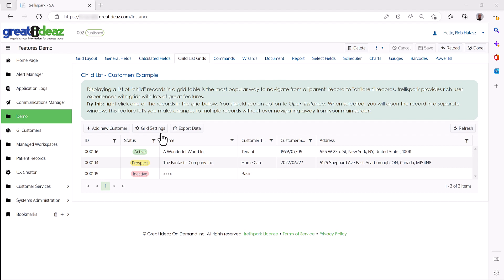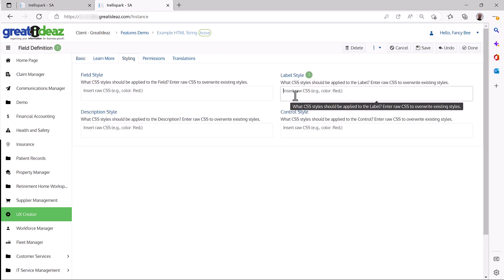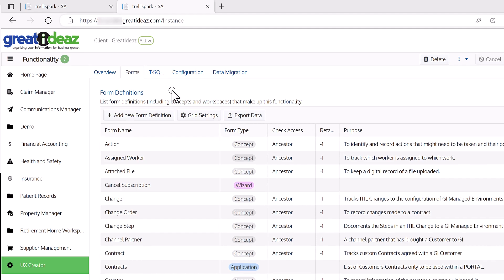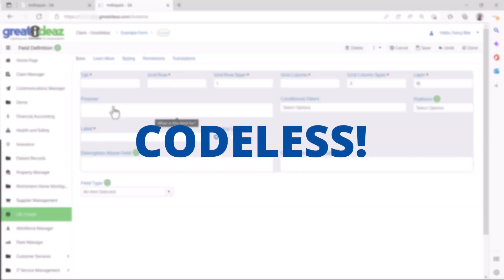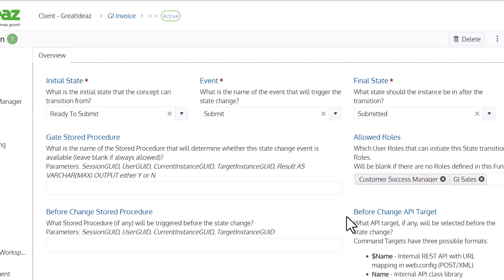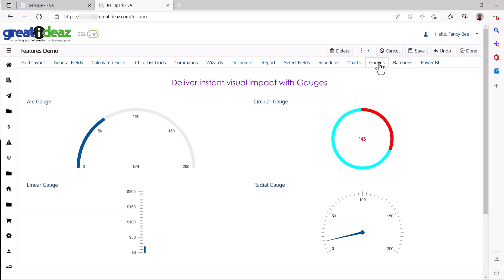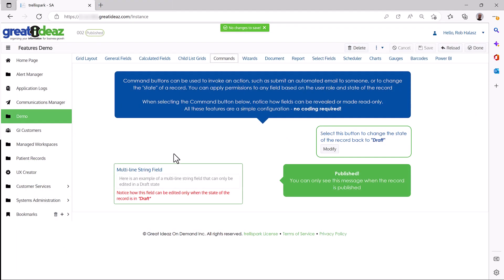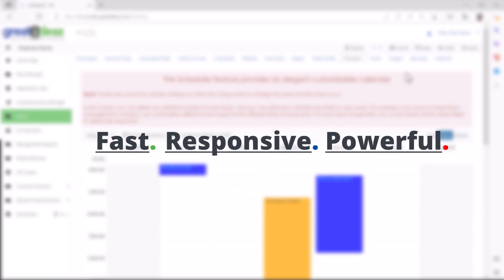Configure a code-less user experience, in minutes!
The trellispark platform takes codeless configuration of a custom forms-based workflow application to an extreme.